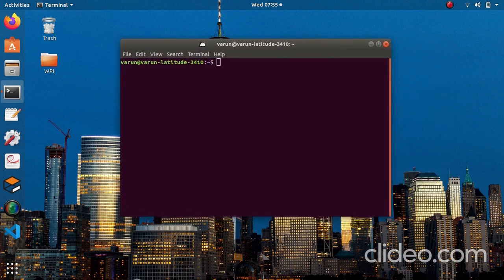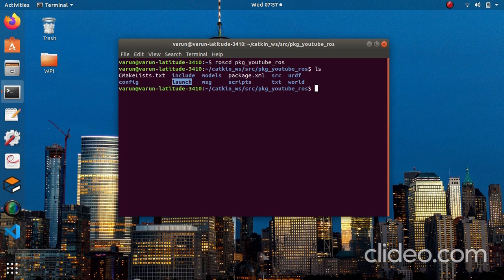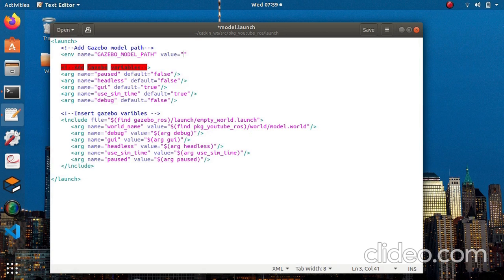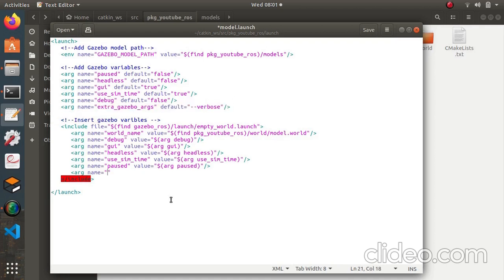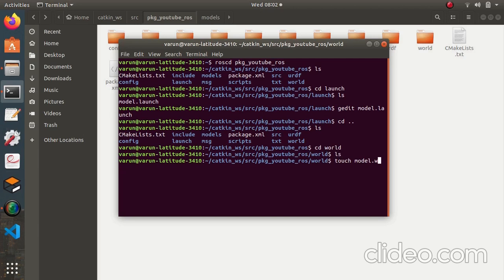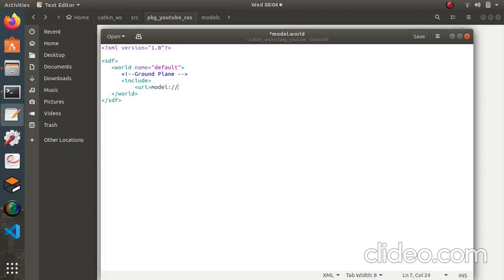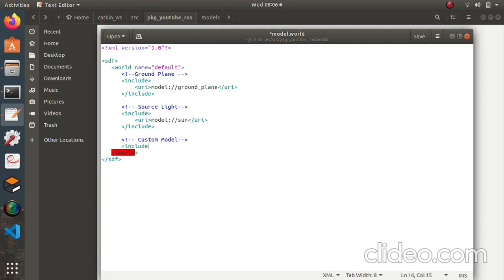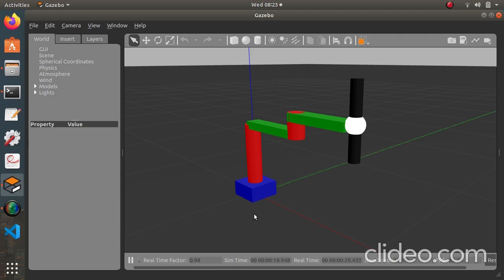How to add custom models in gazebo through launch file in ROS.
This tells you how to add the custom sdf model files in gazebo using launch files in ROS. The video assumes the viewer already knows the basics of ros and gazebo like launch files, world files, model files and familiarity with linux operating system.